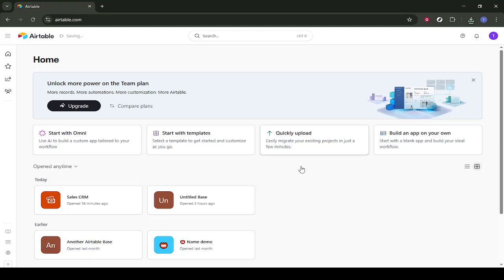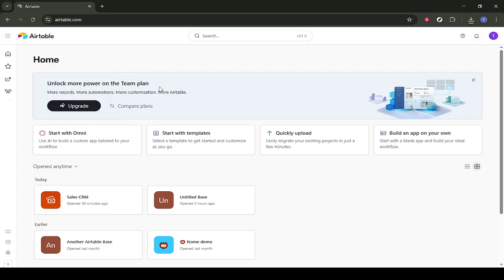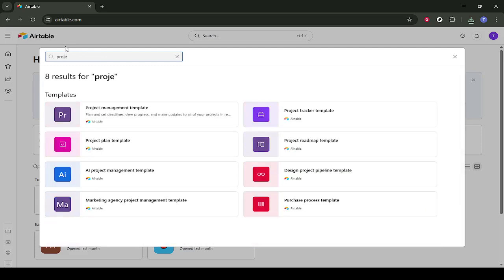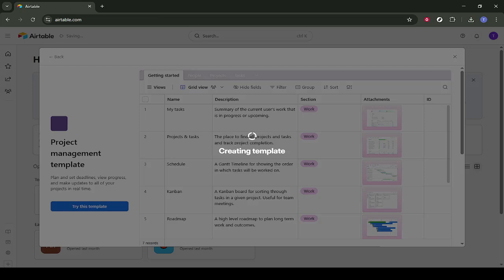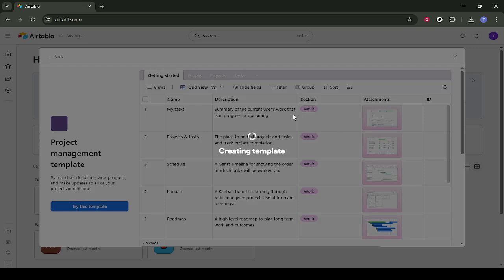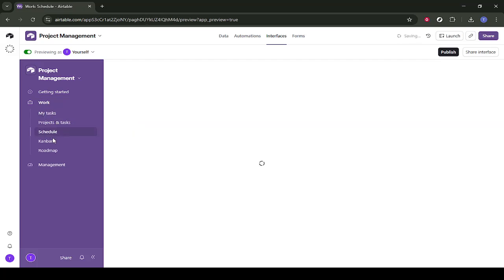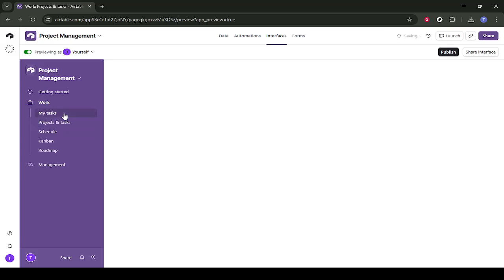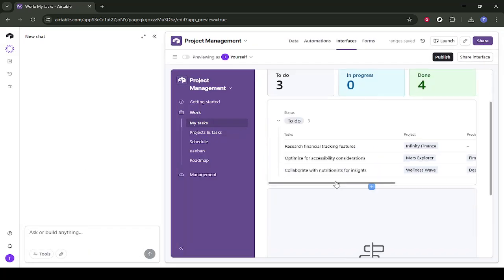How To Track Project Management & Scheduling In Airtable [2026 Guide]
In today's video we cover: project management, Airtable tutorial, scheduling tools, project tracking, Airtable tips, task management, productivity tools, Airtable project plan, team collaboration, project scheduling, workflow management, Airtable guide, project organization, time management, cloud project tools, digital planning, Airtable for teams, project management software, task tracking, online scheduling

-Google Drive
-Google Meets
-Google Sheets
-Google Chrome
-Google Forms
-Google Gmail